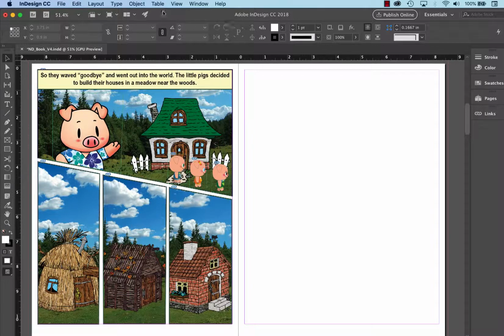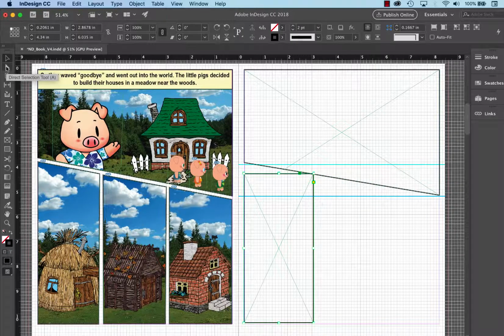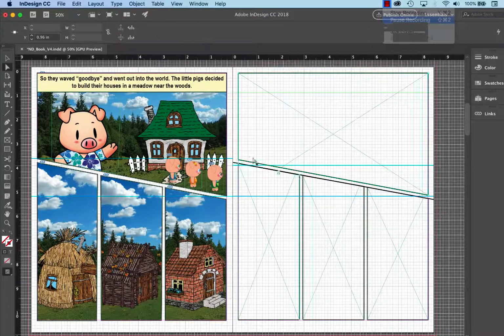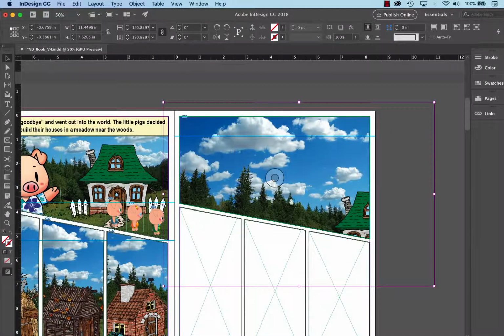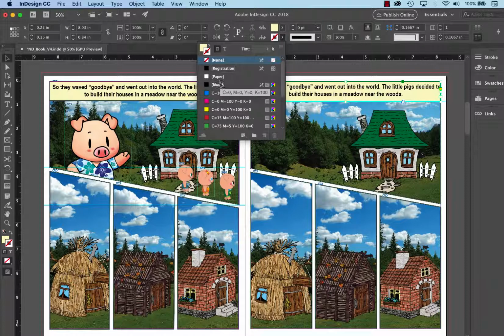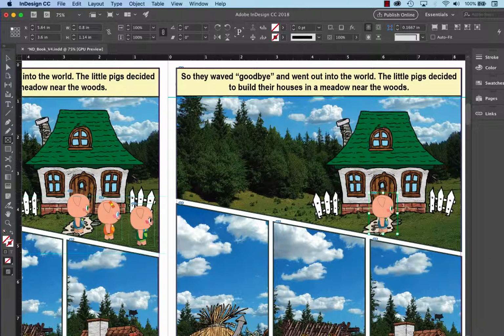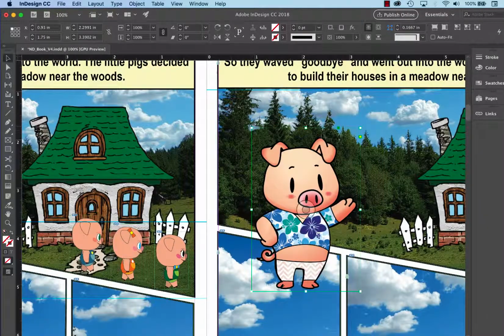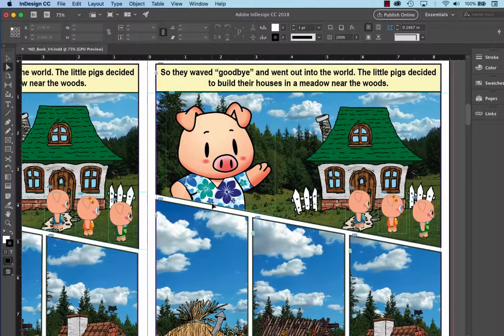Adobe InDesign CC for Beginners Part 3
Brief tutorial on Indesign for beginners.